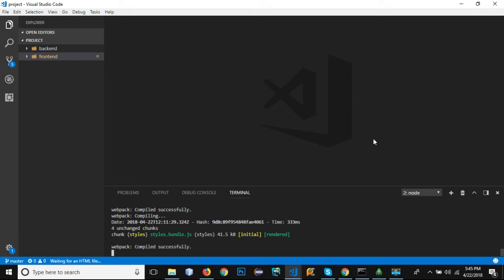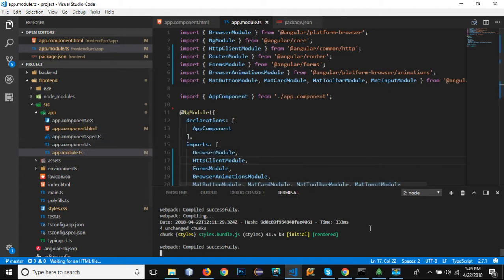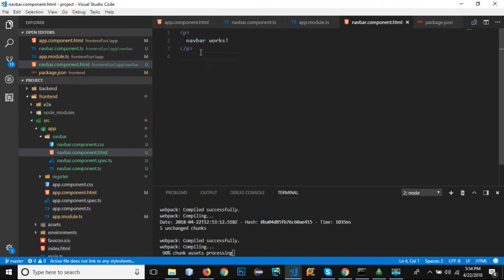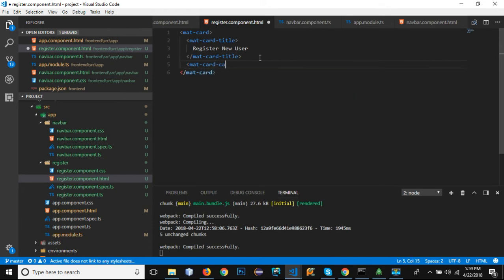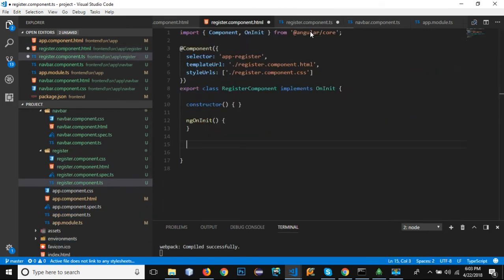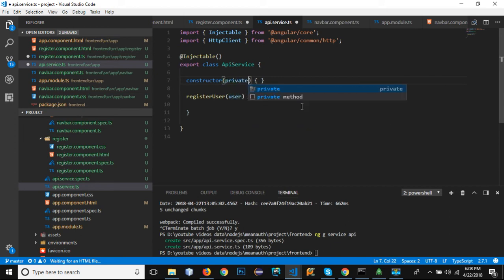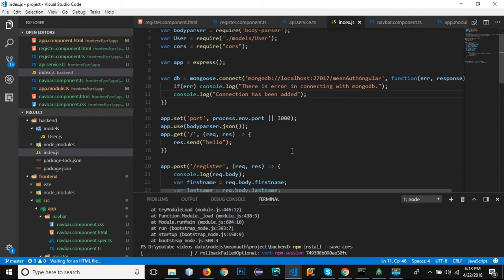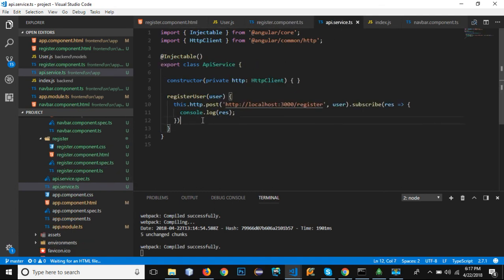Angular 5+, Nodejs, Mongodb Authentication - Register through Angular #3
Mean Stack is highly used combination for building web and mobile apps. It is a combination of Angular, node, mongodb and express. There are a lot of node modules and we can use to create full fledged rest apis.

In this video, you will learn how to create Angular 5+ project create components, create register form with angular material, get form data and call service function to register new user in mongodb.